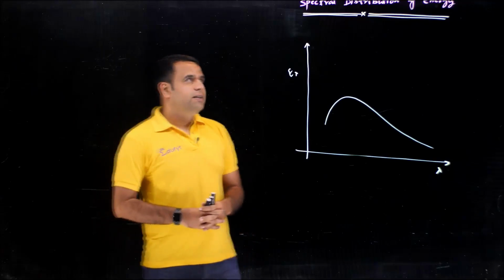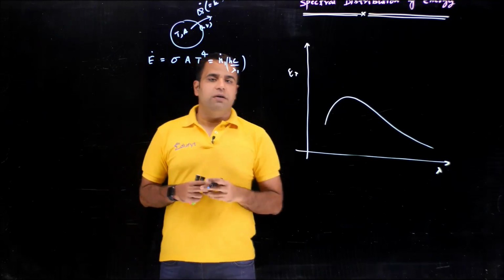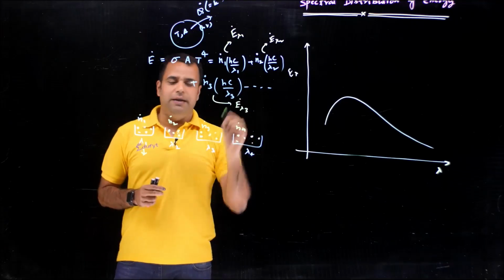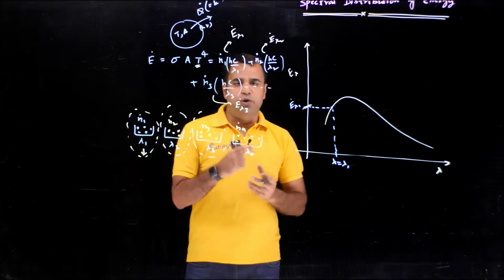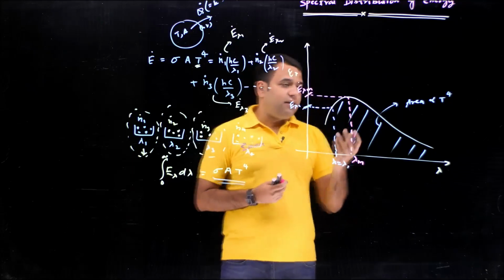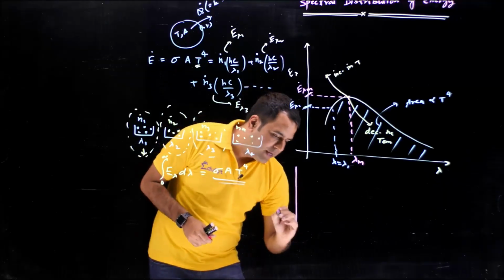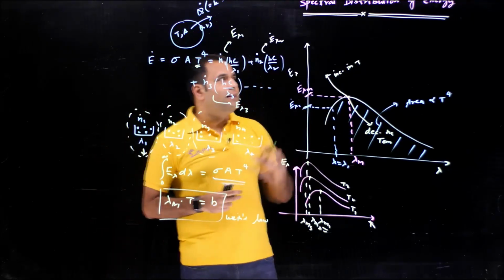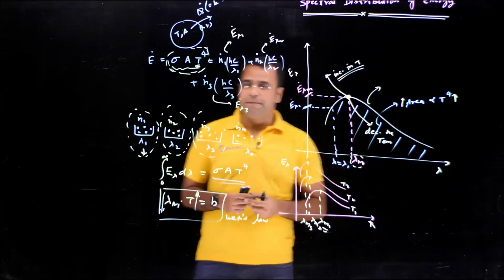Spectral Distribution of Energy